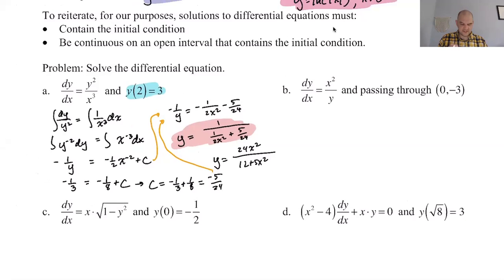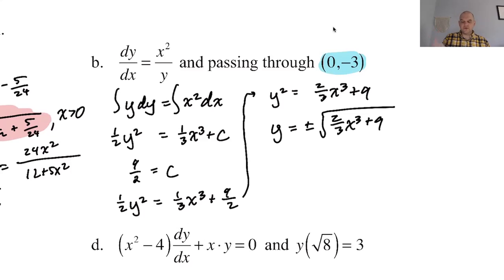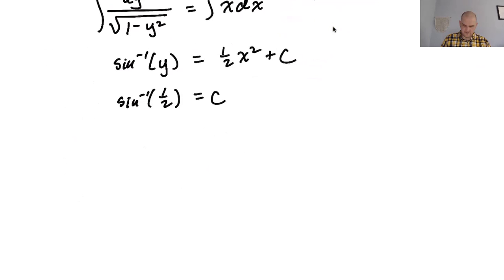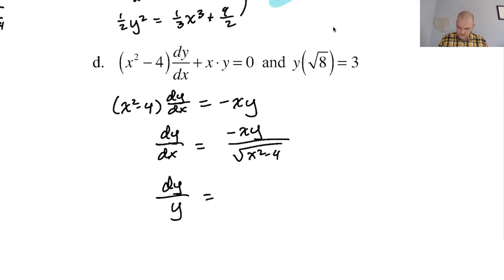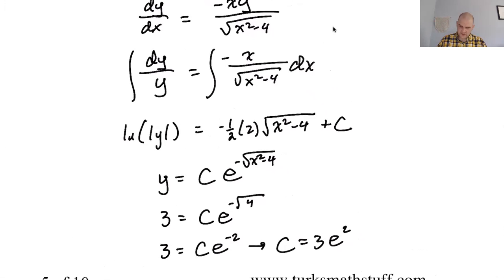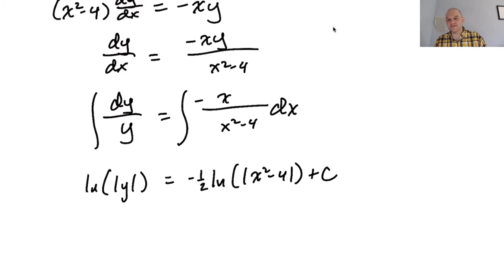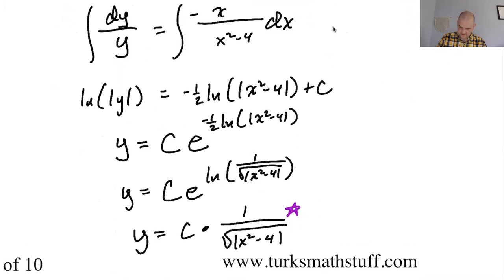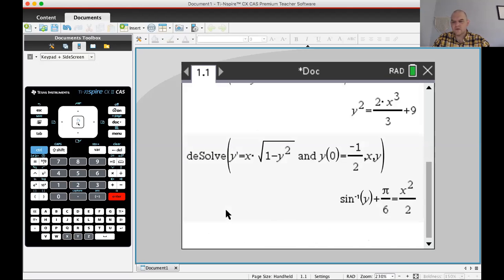Solving Differential Equations pg 5, pt 2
NOTE: I know the recording messed up at the end, but there's just nothing I can do about it...

Topics: Introduction to solving differential equations; separation of variables, solving for C, particular solutions, domain; I make a bunch of mistakes and then go back to try to fix them!